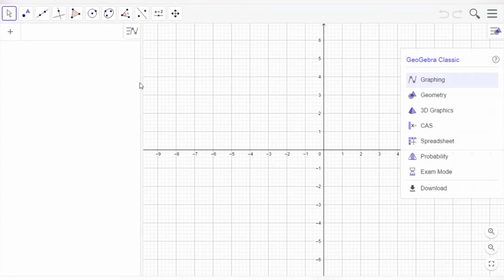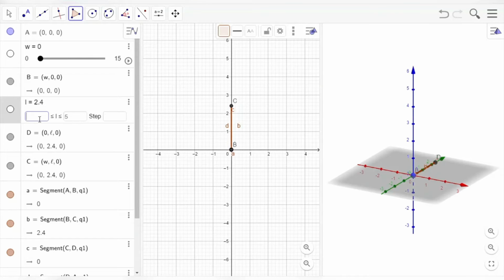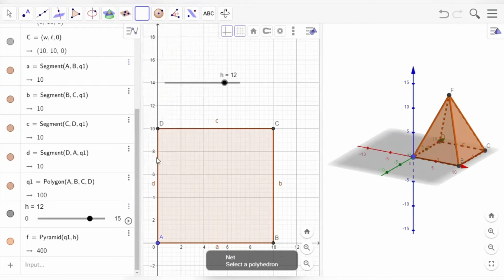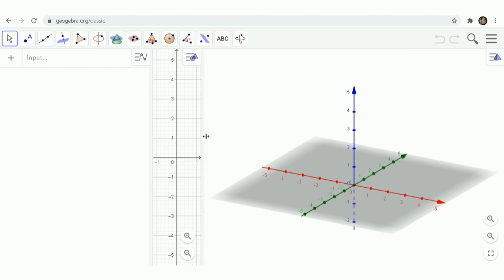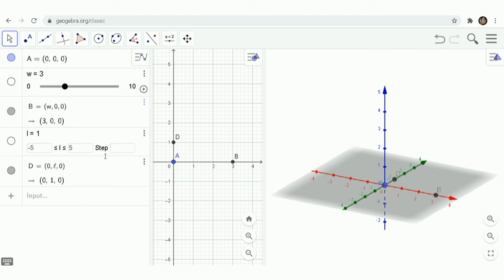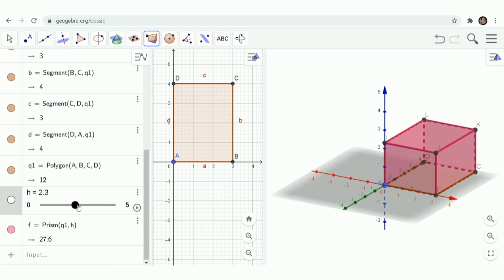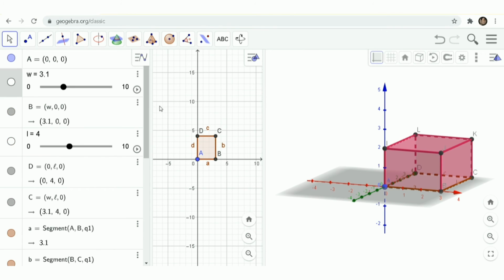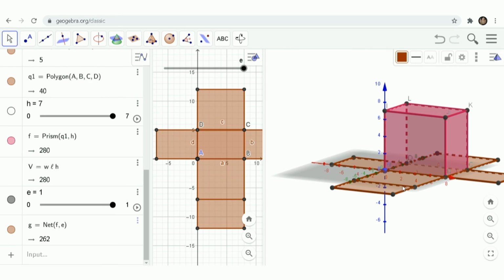GeoGebra application in 3D shape